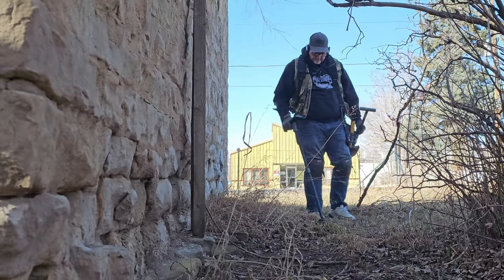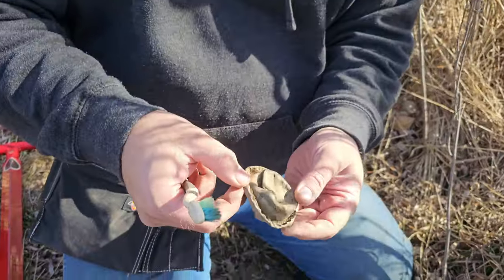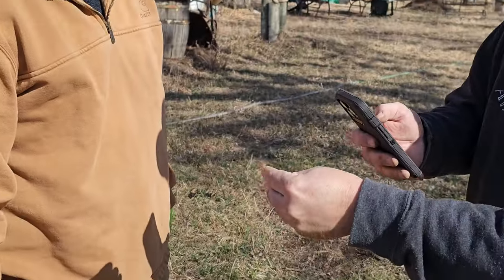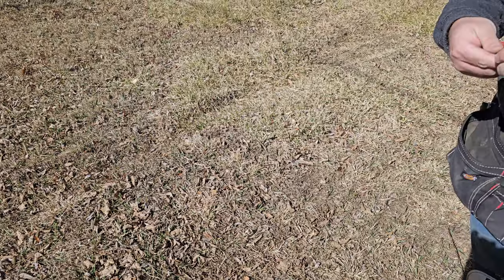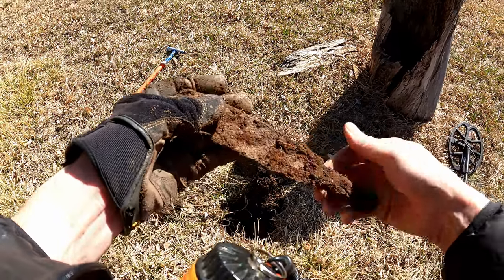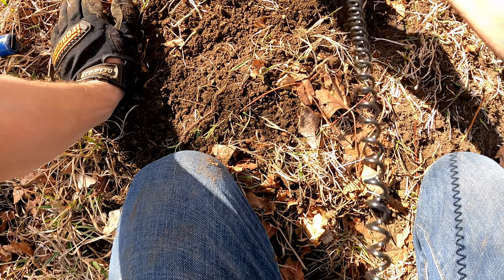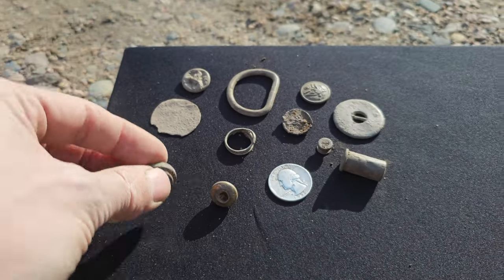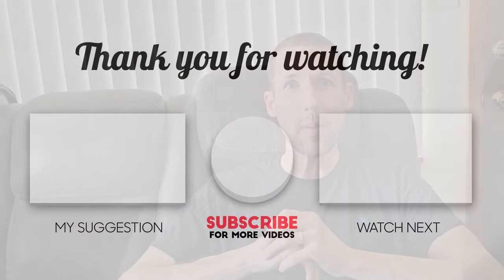We Found Military Relics with a Sliver Lining at an 1850's Log Cabin in Colorado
The Colorado Crew and I had a great hunt out at an old 1850s Log Cabin in Colorado.
Cast and crew:
Jeff,  Tony @5280 and DK from @AdventuresInDirt